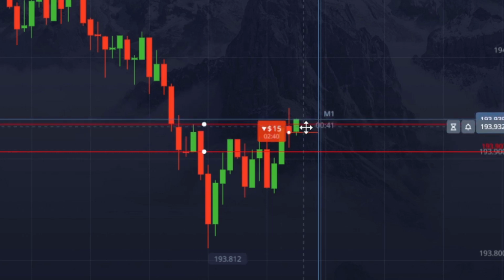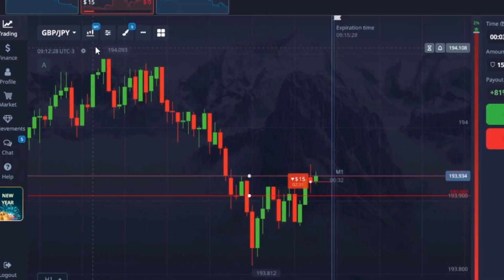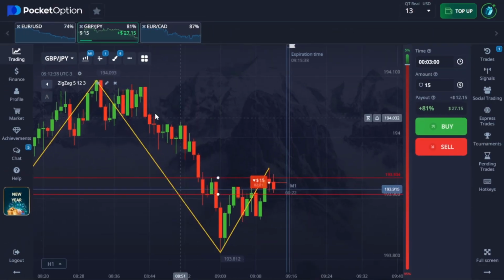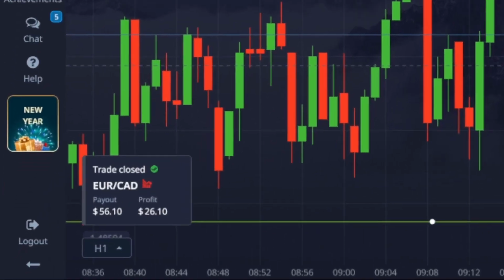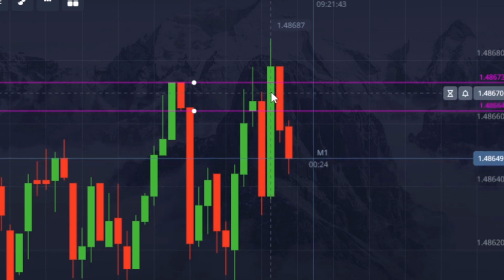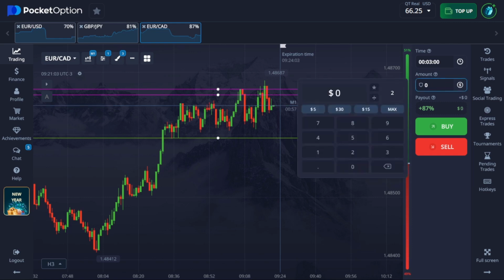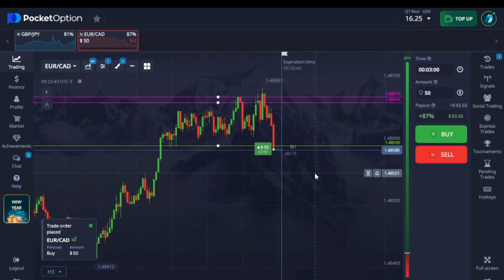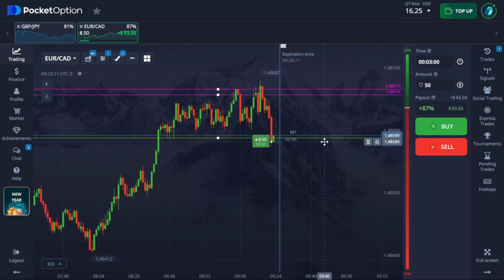𝐓𝐔𝐑𝐍 $𝟐𝟖 𝐈𝐍𝐓𝐎 $𝟐𝟒,𝟐𝟖𝟐 𝐖𝐈𝐓𝐇𝐎𝐔𝐓 𝐈𝐍𝐃𝐈𝐂𝐀𝐓𝐎𝐑𝐒! The Binary Options Stra...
💚 I transformed $28 into $24,282with the *Trading Without Indicators Strategy - Part 2*! In this approach, I use only **Price Action** to understand the market. I focus on candle patterns, impulses, pullbacks, and identifying support and resistance zones to find the best entry points. It’s a clean, straightforward, and efficient strategy.